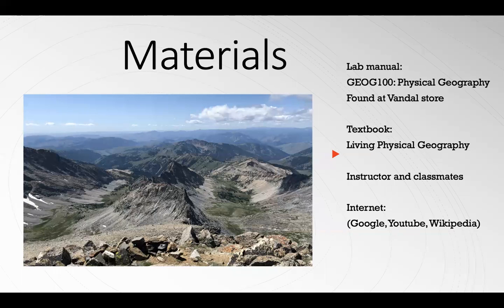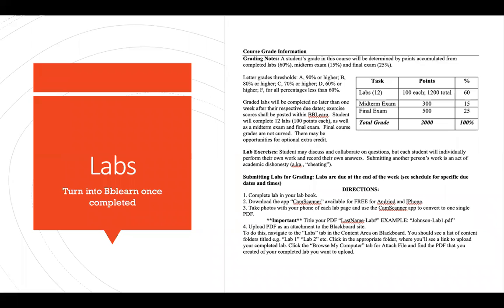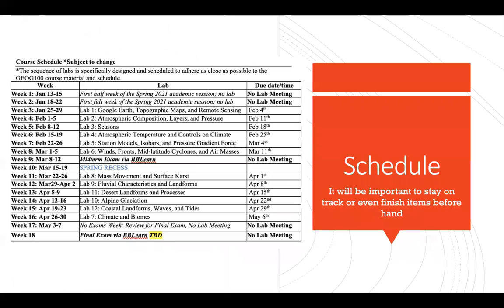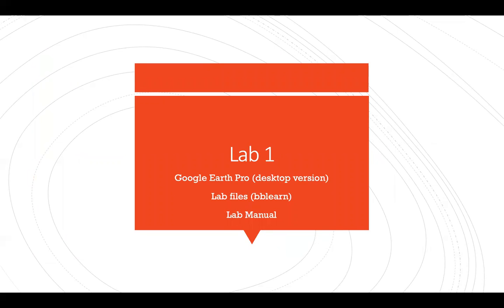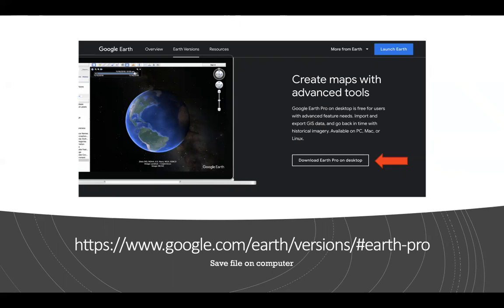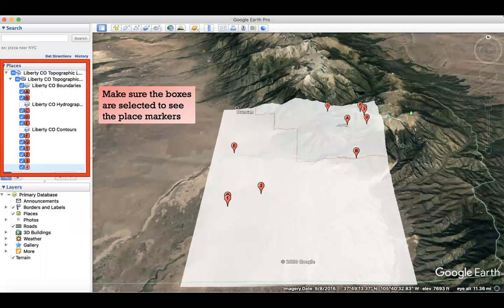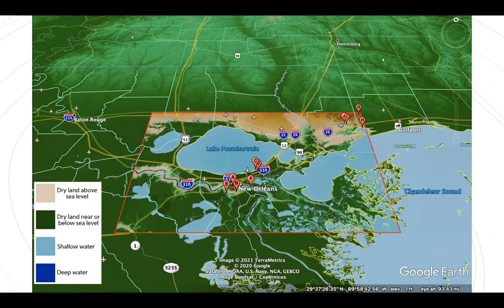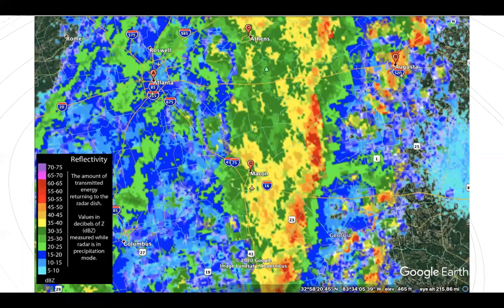Intro to Geography 100 Lab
In this video, I introduce myself and begin introducing my students Google Earth Pro.